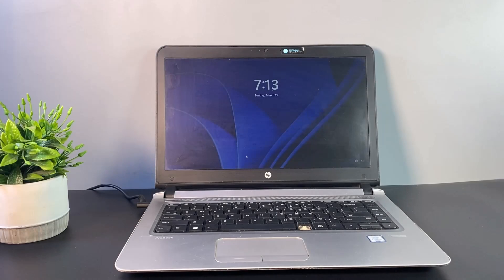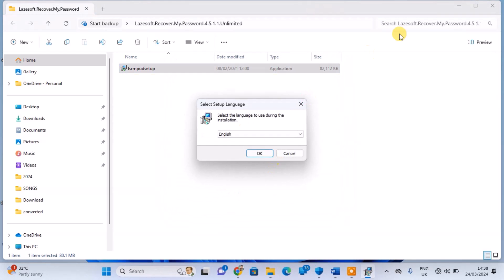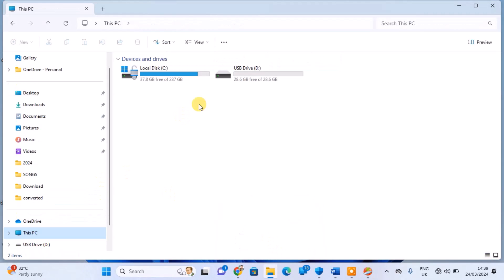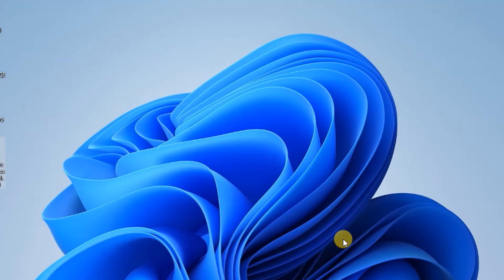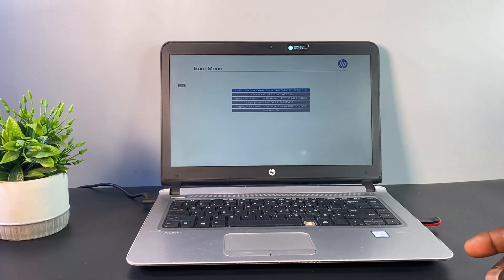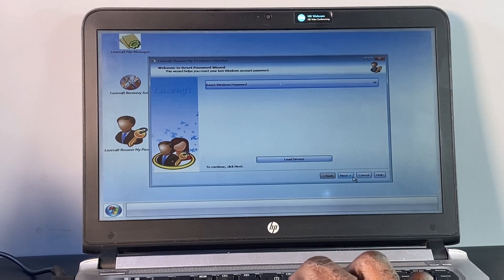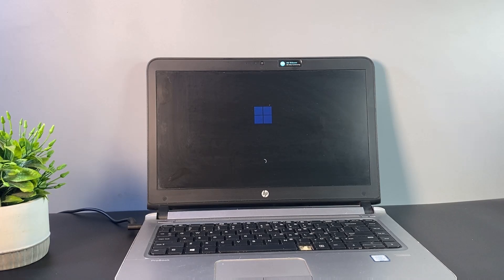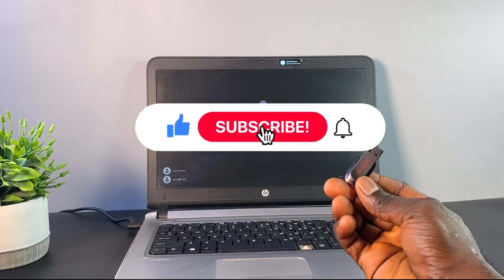Unlock Any Windows password in less than 1min🔥/ How to reset password windows 10,11 password.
Have you forgotten your Windows login password and find yourself without access to another computer? Fear not, as I'll guide you through the process of resetting your local account password for Windows 11 without loosing your important data.This method is also applicable for Windows 10 users. By following these steps, you can successfully reset your Windows 11 password.This method offers a convenient solution for users facing password-related issues without access to additional devices.

➡️Related
1. Windows Password Removal
2. Account Recovery Methods
3. Password Cracking Strategies
4. Data Backup and Restore
5 .Windows Password Recovery Software
6. Forgotten Password Assistance
7. User Authentication Solutions
8. Data Protection Measures
9. Password Recovery Techniques
10.Windows Account Access
11. Windows Password Removal
12. Account Recovery Methods
13. Password Cracking Strategies
14. Data Backup and Restore
15. Windows Password Recovery Software
16. Forgotten Password Assistance
17. User Authentication Solutions
18. Data Protection Measures
19. Password Recovery Techniques
20. Windows Account Access
21. Password Management Tips
22. Data Backup Before Password Reset
23. Windows Password Reset Guides
24. Forgotten Password Troubleshooting
25. User Profile Access
26. Data Retrieval Procedures
27. Windows Password Recovery Services
28. Password Recovery Utilities
29. Data Backup Best Practices
30. Windows Password Reset Tools
31. Account Security Measures
32. Data Loss Prevention
33. Windows Password Recovery Methods
34. Password Recovery Services
35. Data Recovery Precautions
36. Windows Password Reset Services
37. Forgotten Password Solutions
38. Data Protection Strategies
39. Windows Account Recovery Techniques
40. Password Reset Without Data Loss
41. Data Backup Essentials
42. Windows Password Bypass Techniques
43. Forgotten Password Workarounds
44. Data Preservation Solutions
45. Windows Password Recovery Tips
46. Password Recovery Software Recommendations
47. Data Backup Guidelines
48. Windows Password Removal Methods
49. Forgotten Password Resolution
50. Data Recovery Steps
51. Windows Password Recovery Utilities
52. Password Recovery Assistance
53. Data Backup Precautions
54. Windows Password Reset Recommendations
55. Forgotten Password Remedies
56. Data Protection Best Practices
57. Windows Account Recovery Services
58. Password Recovery Guidance
59. Data Backup Strategies
60. Windows Password Recovery Resources